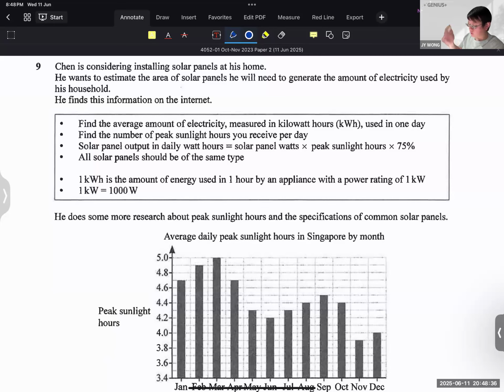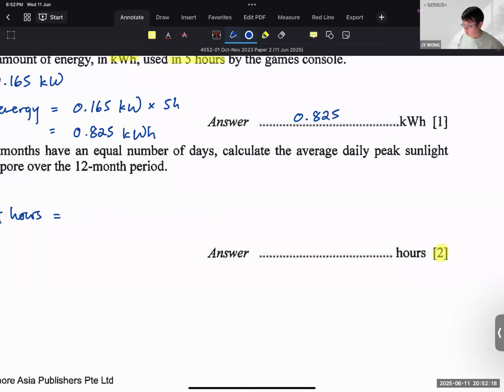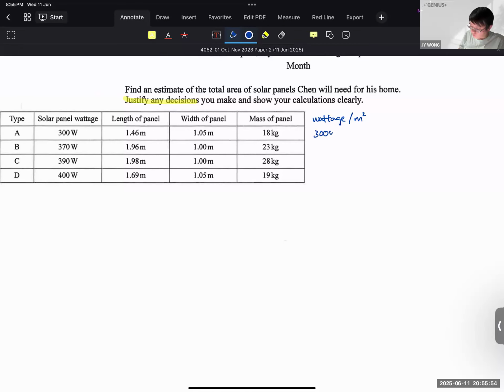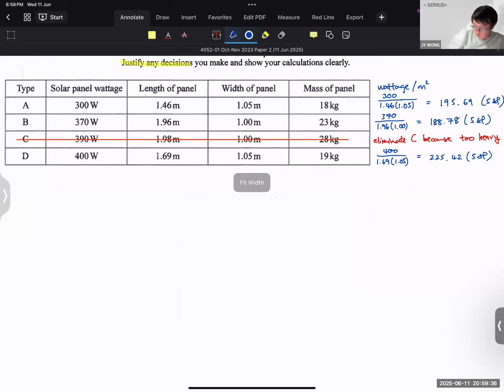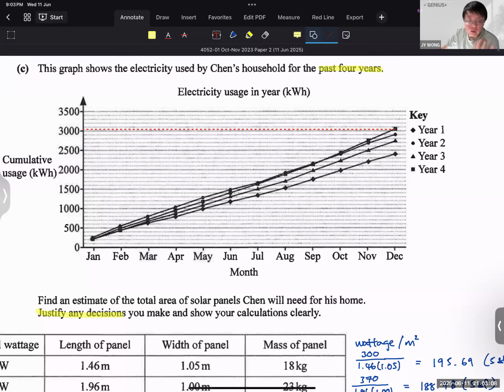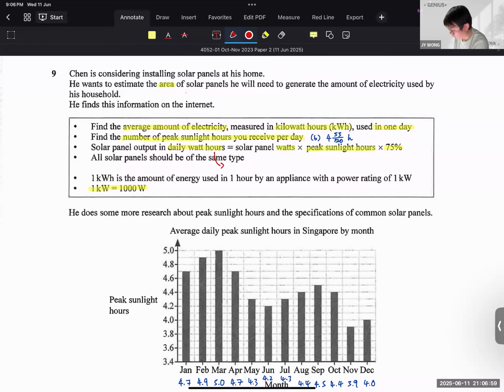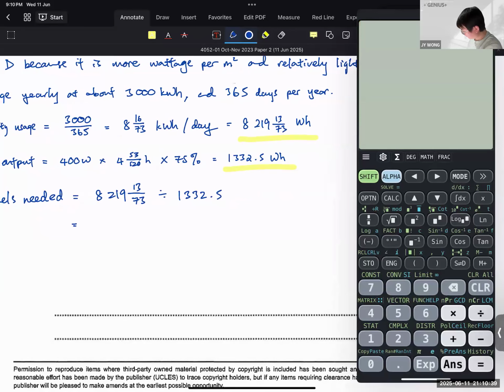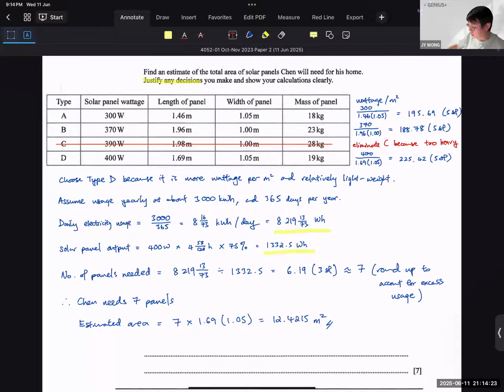Answers to O Level E-Math 2023 Paper 2 Question 9